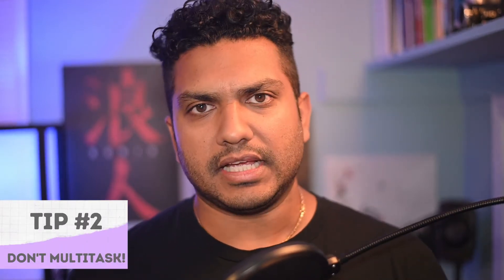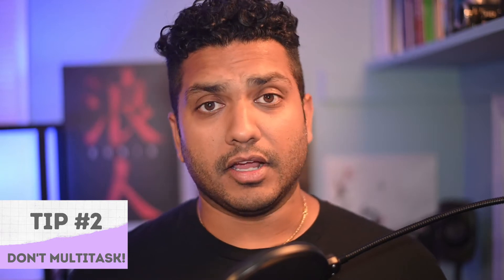5 Tips for Networking Online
Online networking may seem like a daunting task, but it's easier than it seems! I created this video to share 5 simple tips that can help you improve your online networking skills. The best part? You can start applying these tips right now.